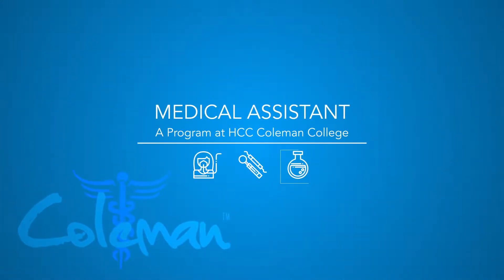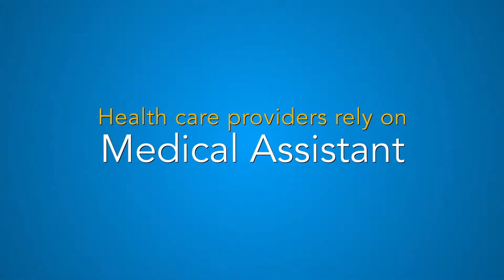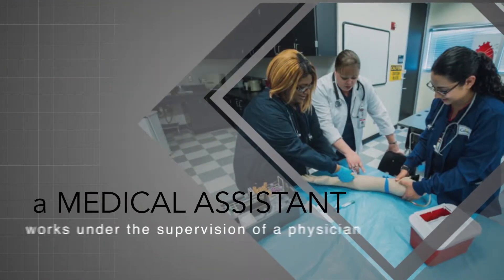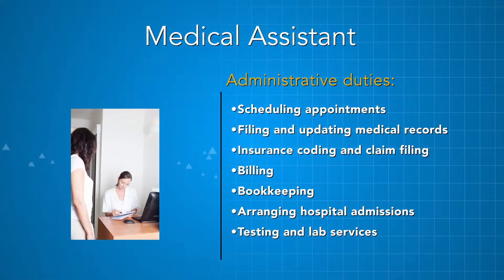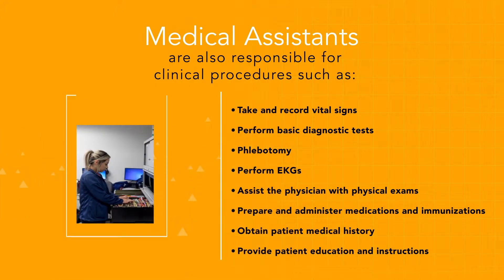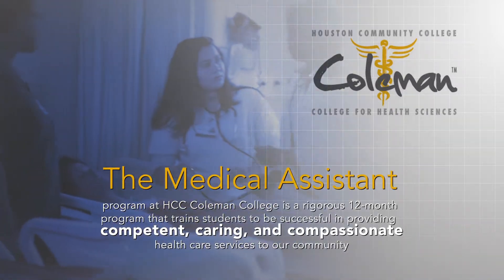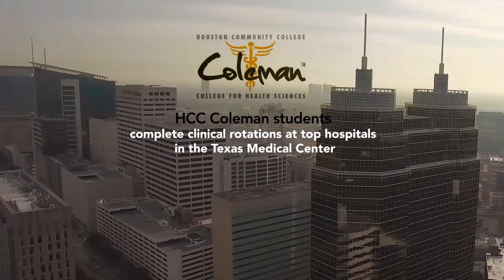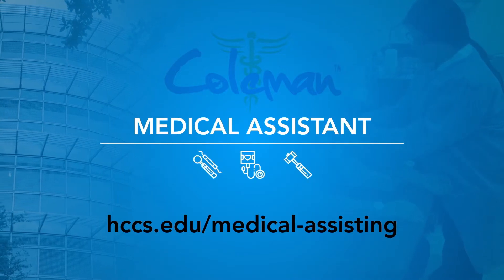Medical Assistant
The Medical Assistant is a multi-skilled allied health professional trained to function in ambulatory care, outpatient clinics, and physicians’ offices. The training and education involves administrative front office skills (the business end of the medical practice) and clinical patient care skills. A high degree of flexibility, adaptability, critical thinking is necessary to perform as a medical assistant. People skills are as important as technical skills.